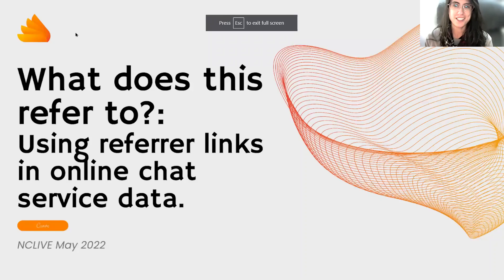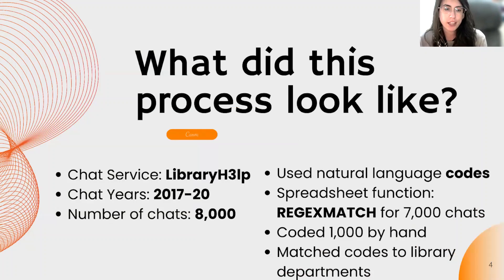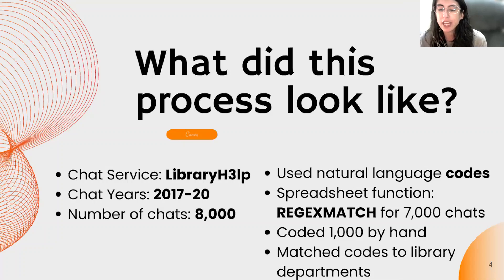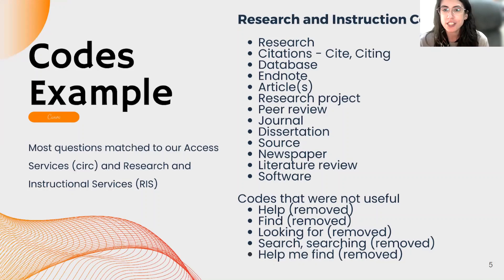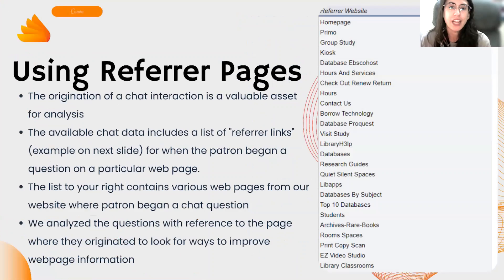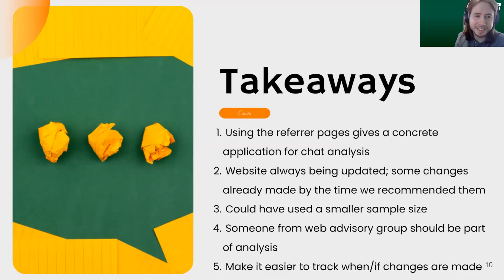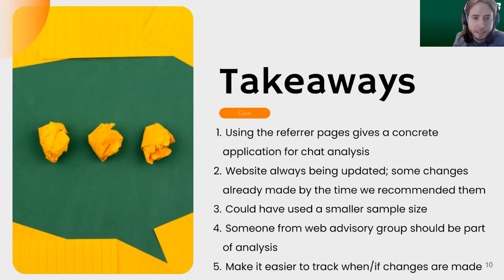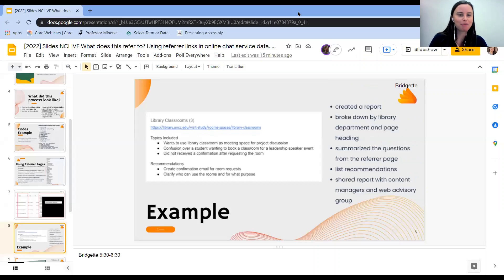What does this refer to? Using referrer links in online chat service data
Presented by Kim Looby, Jon Moore, and Bridgette Sanders at the 2022 NC LIVE Annual Conference.

When you get thousands of chats, it’s hard to know where to begin to use that data. Do you read every single one? Do you try to code them all? Our library found a way to start using your chat stats on a smaller scale. We will show how we selected only the chats that came from a “referrer page”, meaning the user went to a sub page of the website presumably looking for information on the sub page’s topic. By asking a chat question, we assume that the user was unable to find the answer to their question within that page. We analyzed those chats then sent them to our web advisory group to pass on to the owner of the pages for additional information.